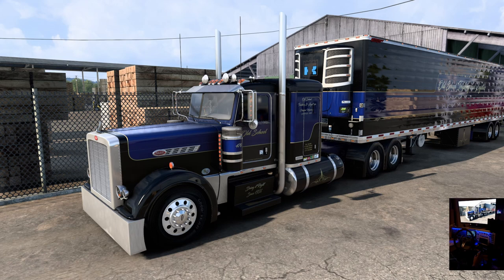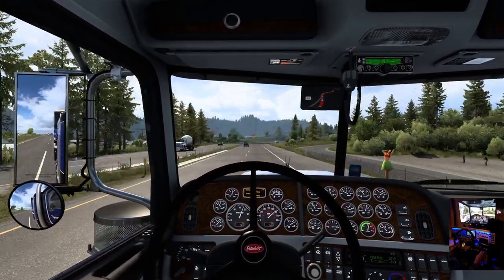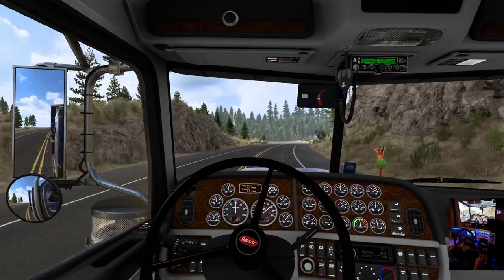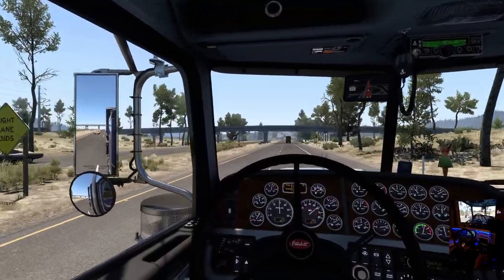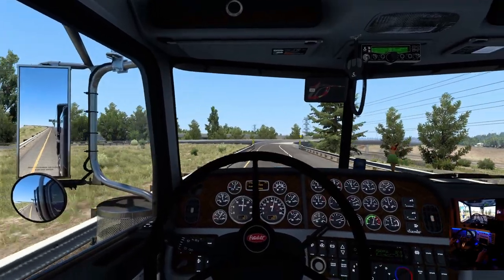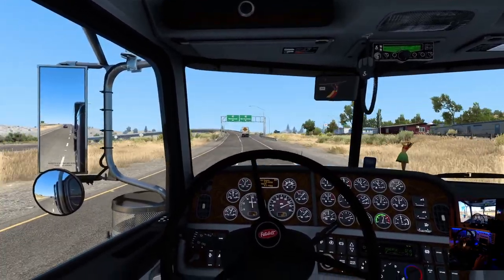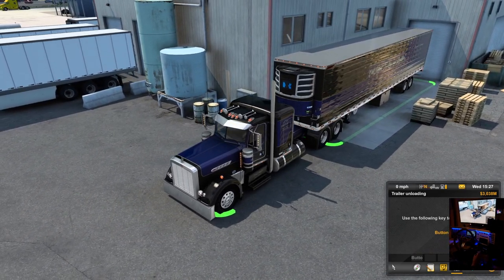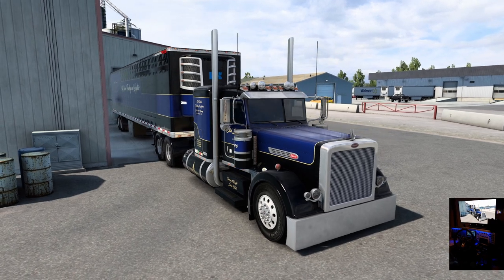ATS BETA 1 44! Jon Ruda Combo from Eureka to Sacramento. What's new?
A first look at ATS Beta 1.44 with Jon Ruda's 389 and Great Dane Reefer. it's almost like a new DLC! Hop in and let's take a look!